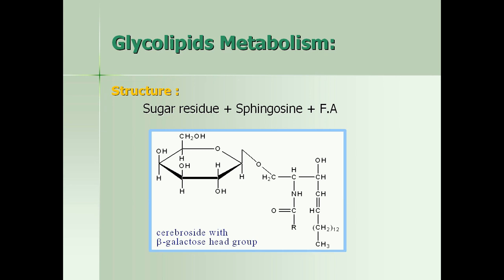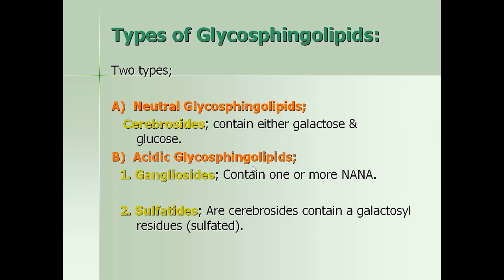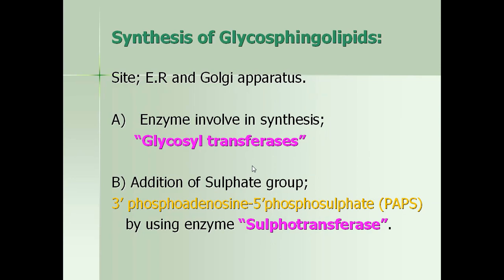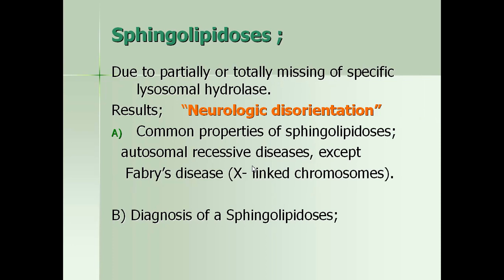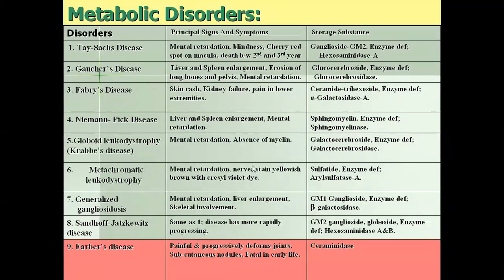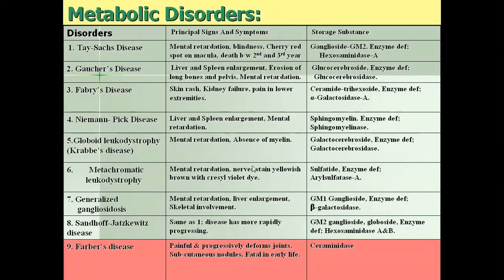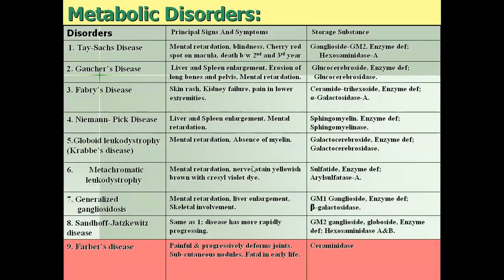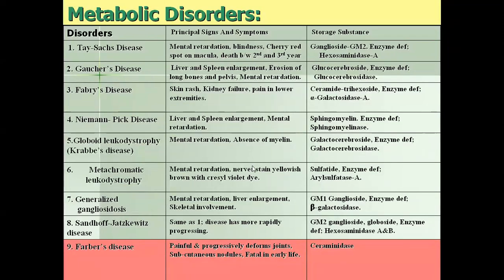Lecture of Dr. Amir Mughal on Topic Metabolism of Glycolipids & their metabolic abnormalities